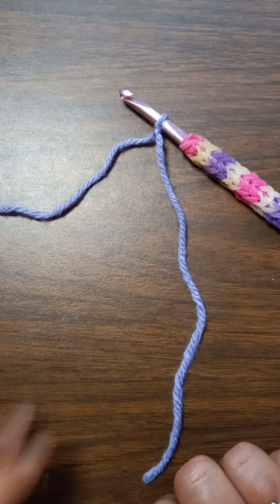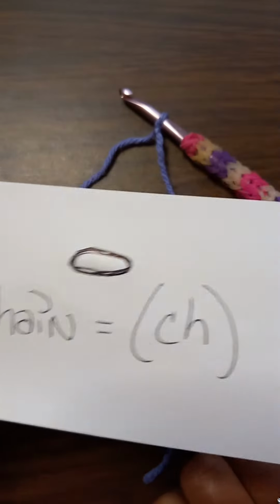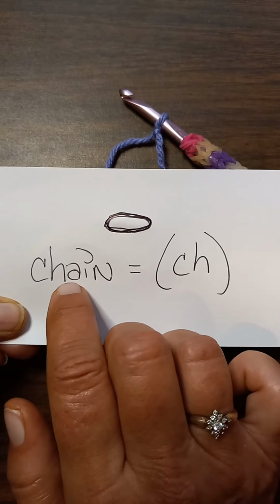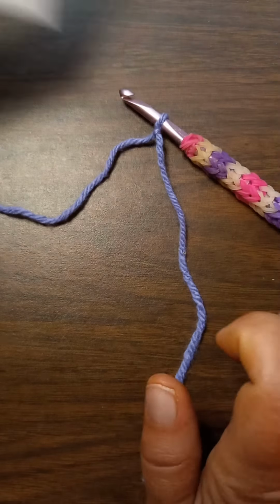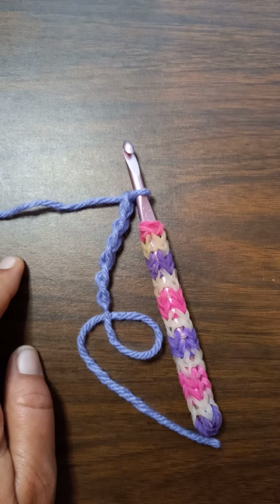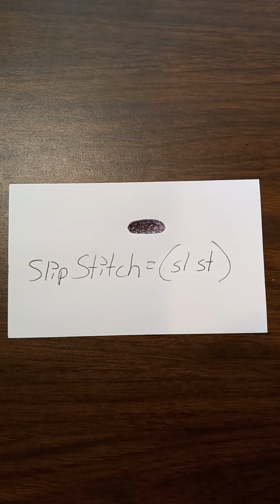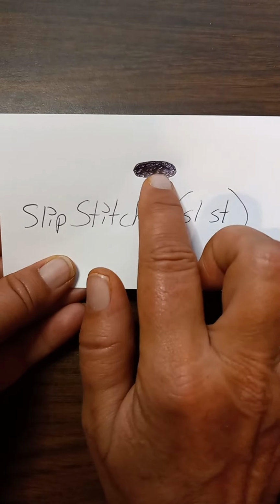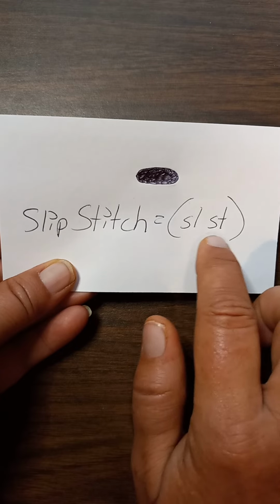Symbols for Crochet Stitches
my address
Val's Yarn Room
Hardy VA 24101

Val's Yarn Room